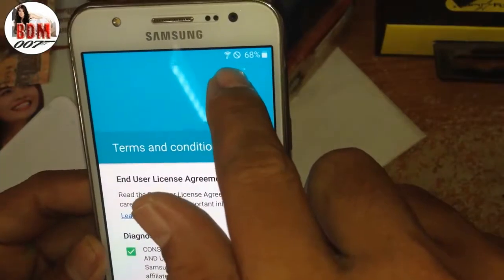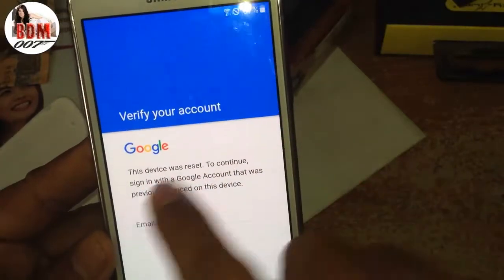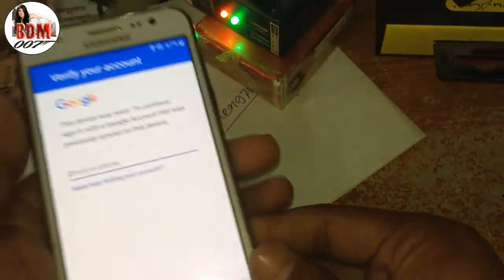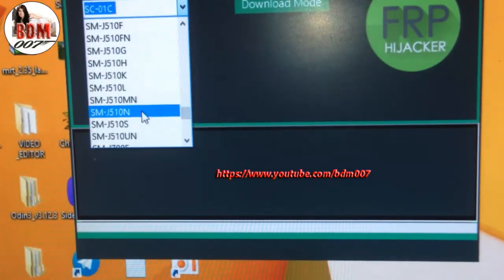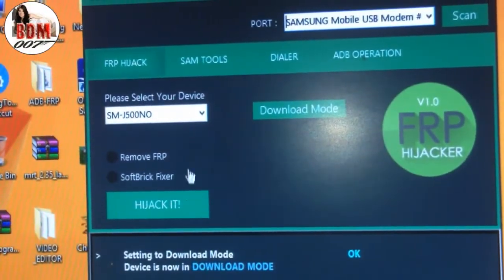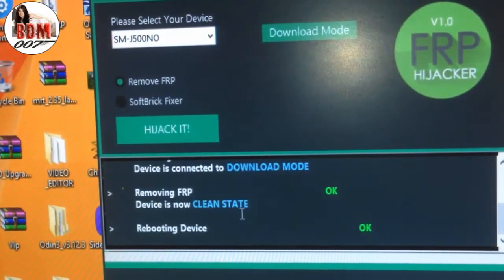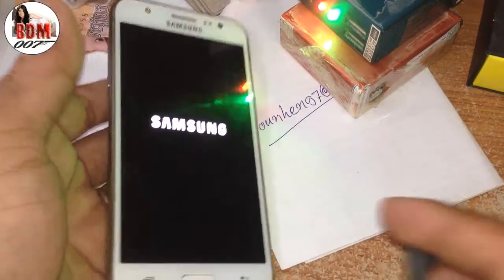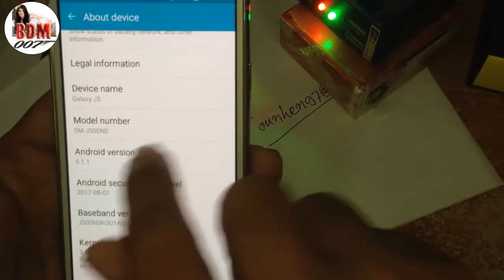Here Method how to bypass Gmail or Google Account on Samsung Galaxy J5 ( SM-J500NO) Very Easy guide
Here Method how to bypass Gmail or Google Account on Samsung Galaxy J5 ( SM-J500NO) Very Easy guide . It will help your phone to unlcok or reset Gmail /Google Account and make you enjoy with your phone again ..

For all my videos hope you''ll like my  video clip concerning "BDM007 " youtube Channel here, and Please Subscribe , like , Comment and share for getting more videos usefull from our Channel : BDM007 .